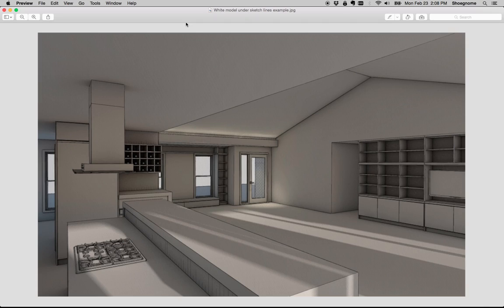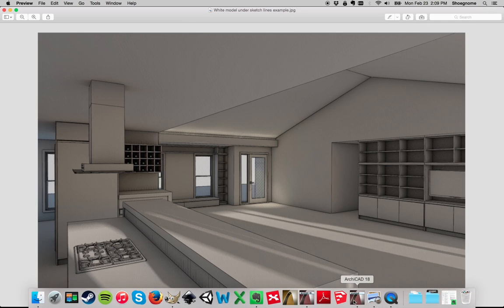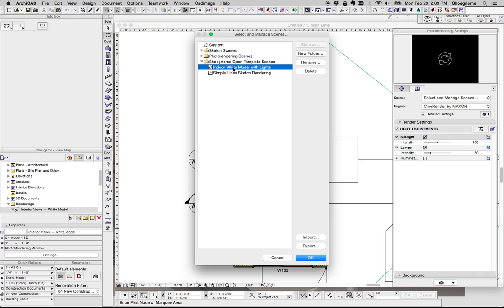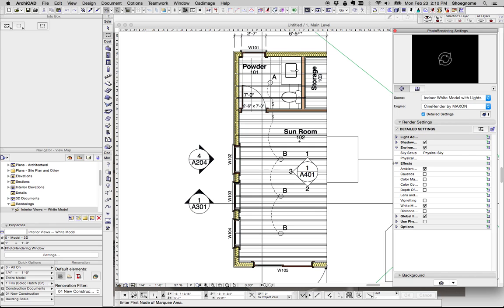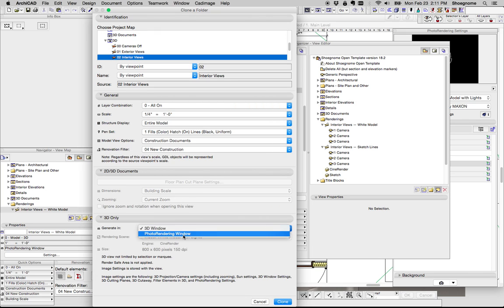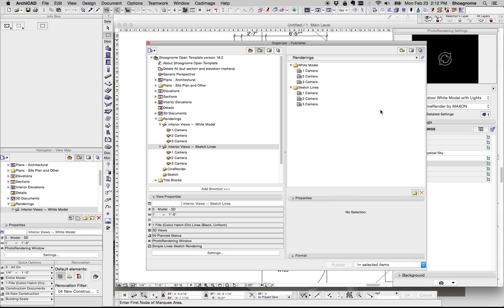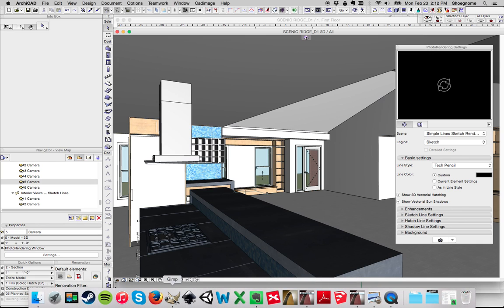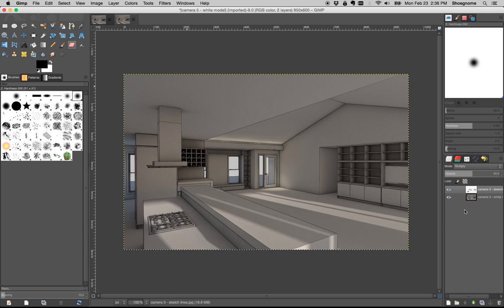ArchiCAD Tutorial #46: Creating a composite rendering in ArchiCAD: White Model plus Sketch Render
People have been asking me how I create a particular style of rendering that I've been sharing on the Shoegnome Facebook page. It's a simple combination of a White Model Rendering and a Sketch Rendering from ArchiCAD 18. This video will walk you through the process from start to finish.

If you want to create a similar image, the easiest thing to do is download my (free) template, because it contains all the settings you need:

And yes, if this all sounds familiar, I did a video two years ago that discussed an almost identical process in the pre-CineRender days. You might want to read that blog post and watch that video to: